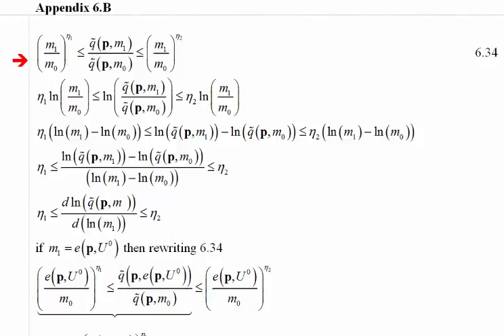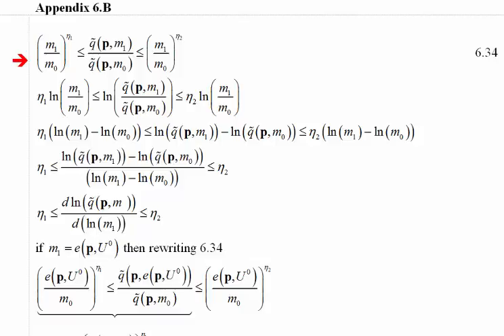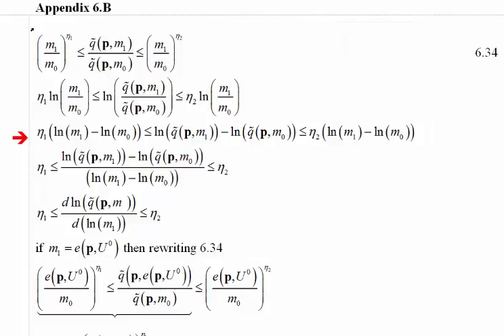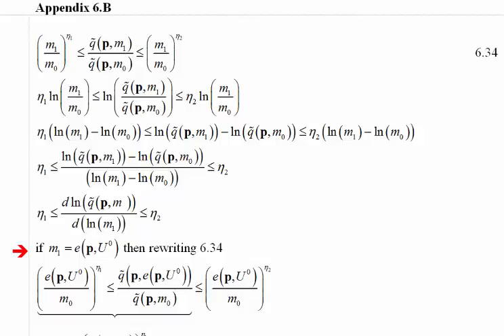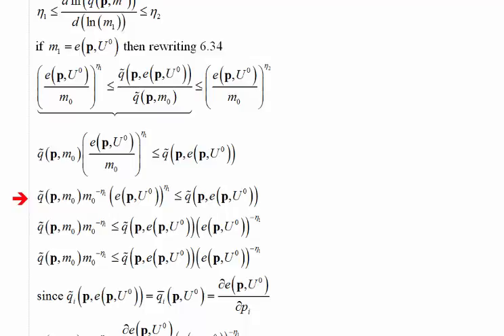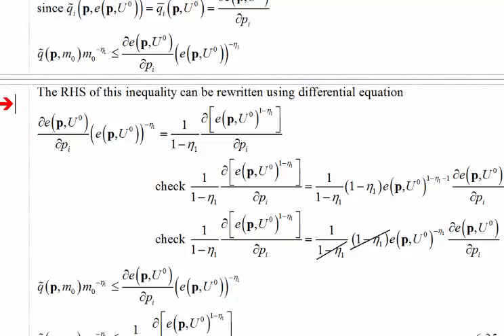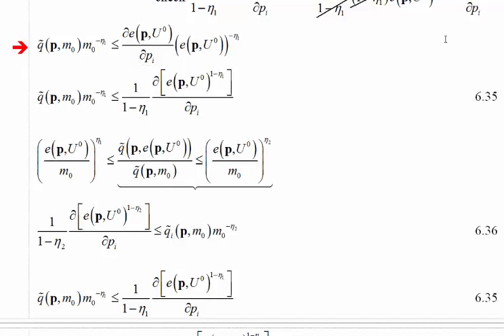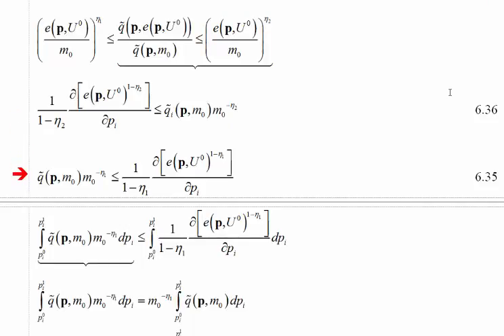JHS Appendix 6B - Approximating Compensating & Equivalent Variation using Consumer Surplus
Detailed exposition of the math in Just Heth & Schmitz (2004) Appendix 6B in which they derive the errors that arise when one approximates compensating of equivalent variation using consumer surplus changes.